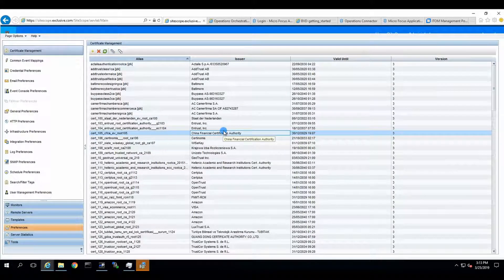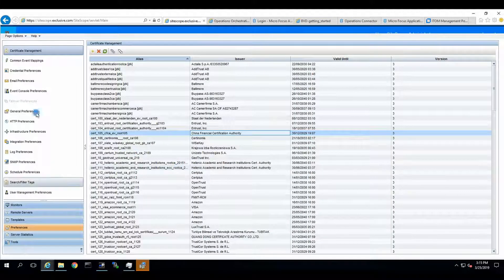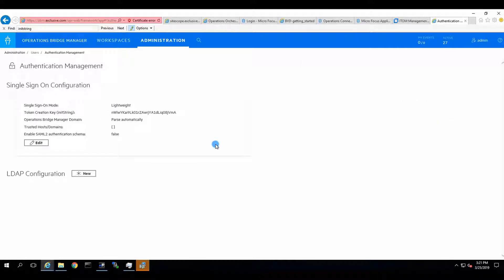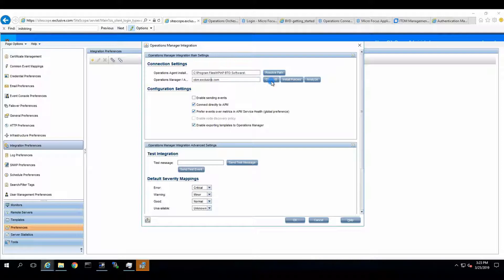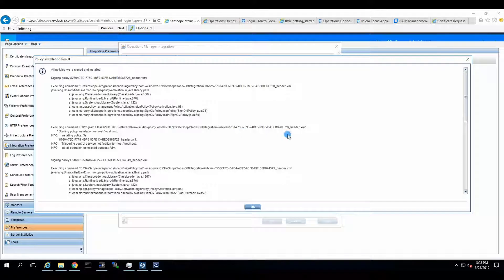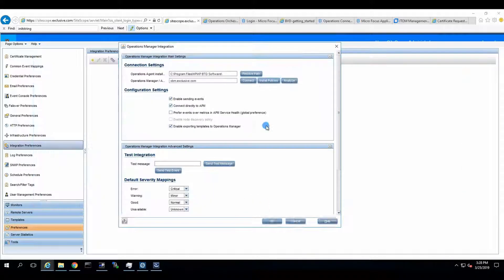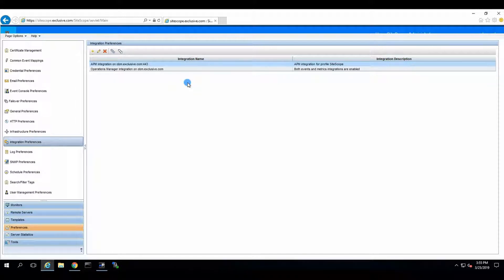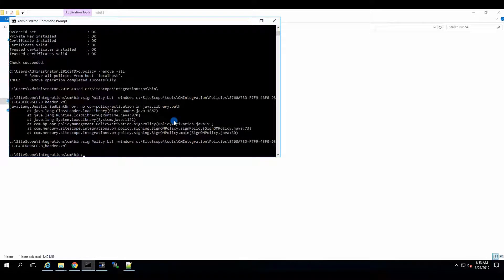SiteScope to OBM (OMi) integration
A full process of getting SiteScope integrated to OBM (omi)
both products are working with SSL and different certificates. We must use the keytool to make it work.